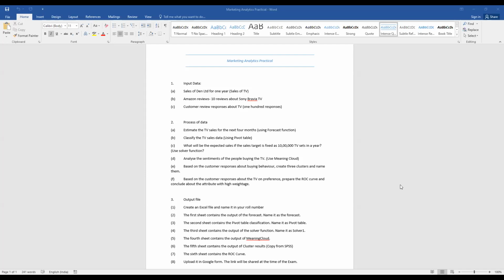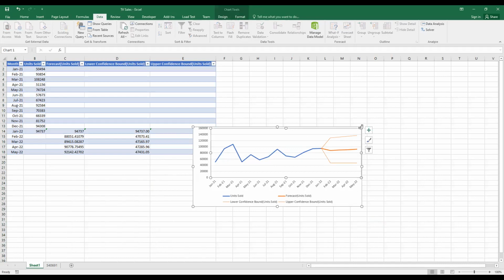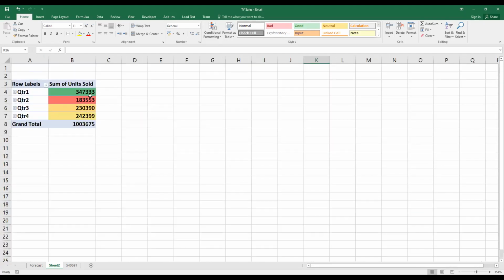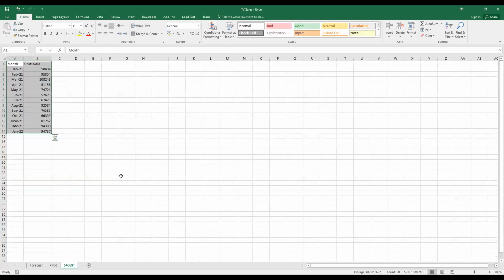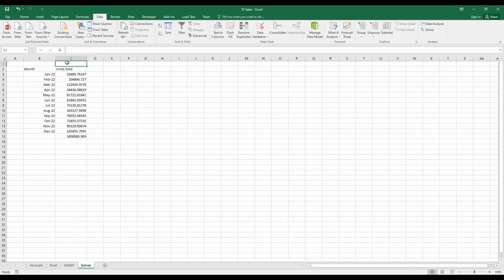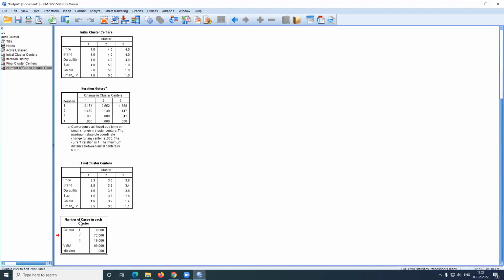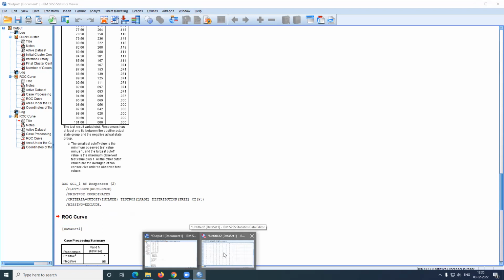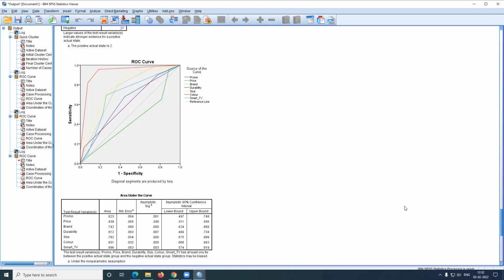MAPl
kjc pvt